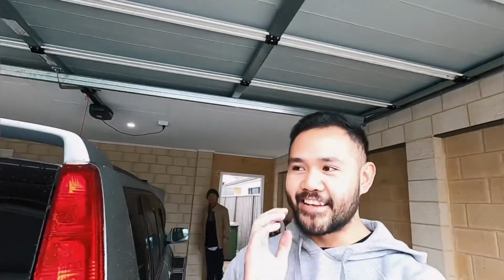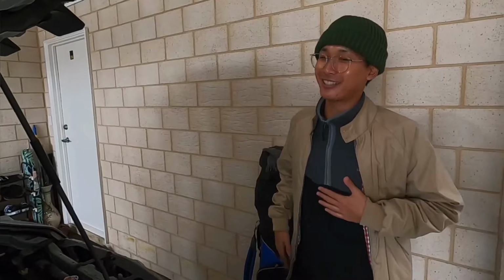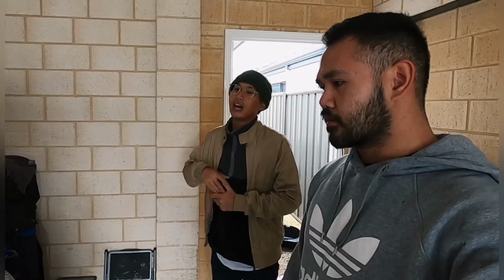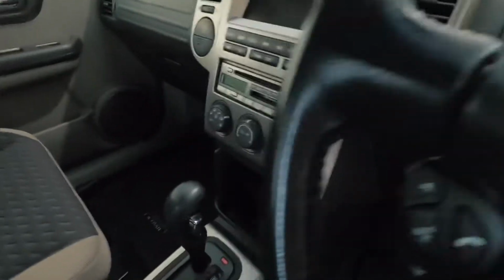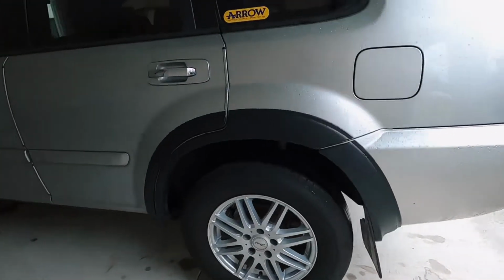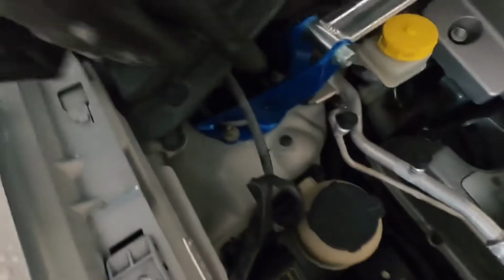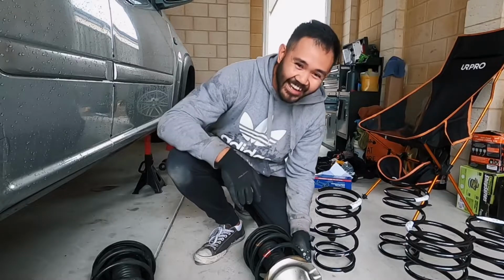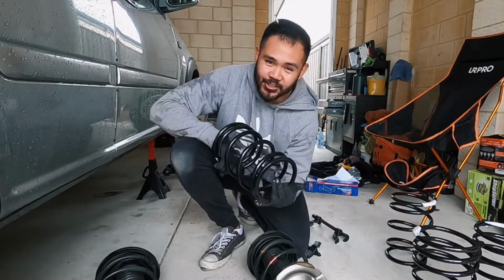*SUPER RARE* Nissan X-Trail GT TURBO!! (Lowering Springs Install)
This Nissan X-Trail GT TURBO!! *VERY RARE* (Lowering Springs Install) somehow ended up on WA soil. What a special car this is! Never knew they made the Nissan X-Trail in this GT version that has a turbo. Super clean inside and out, such a great find, such a great car. Installed Lowering springs on this beautiful Nissan X-Trail GT which gave a 1 inch drop. Keen to see what else is in store for this car. Very happy to see this in person and excited to see more of this car!